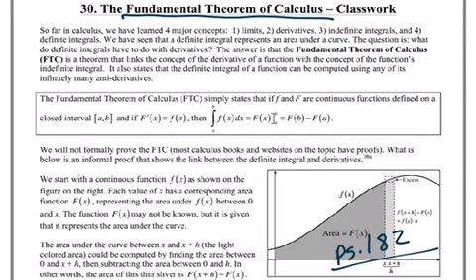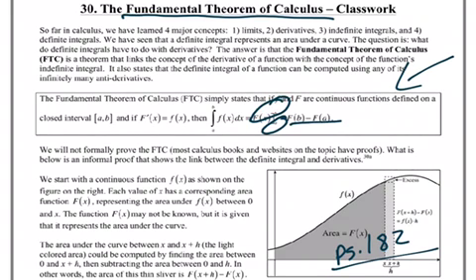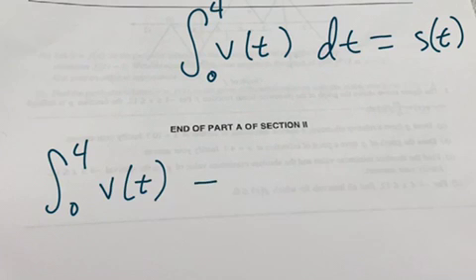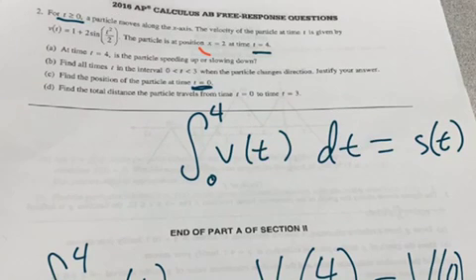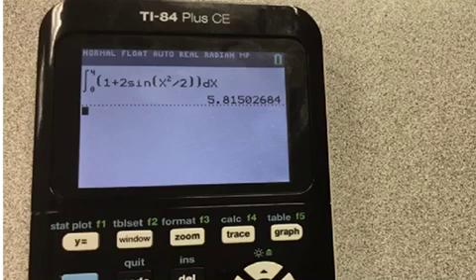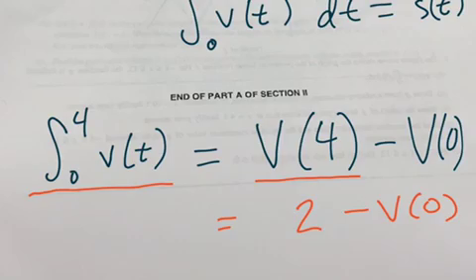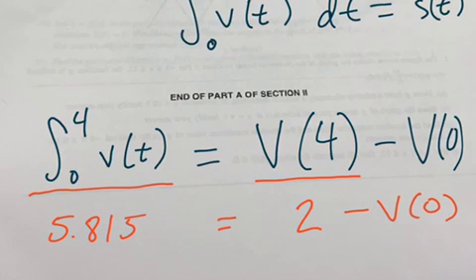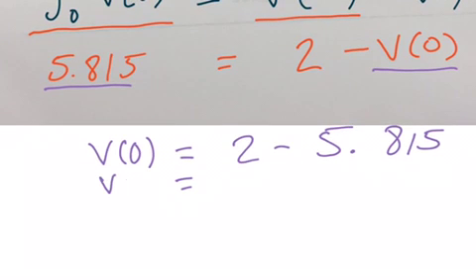2016 ap calculus ab free response 1d